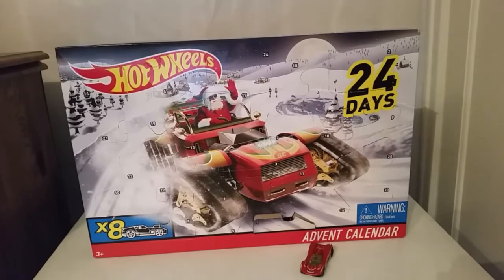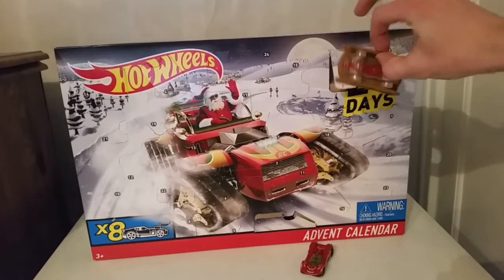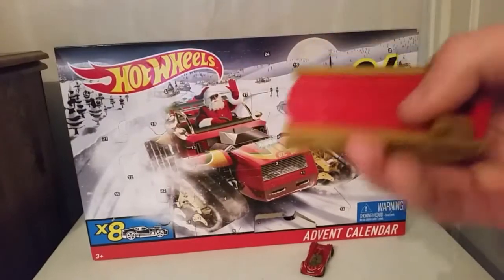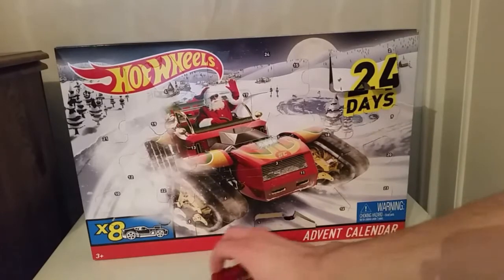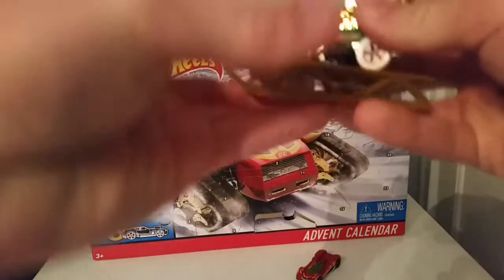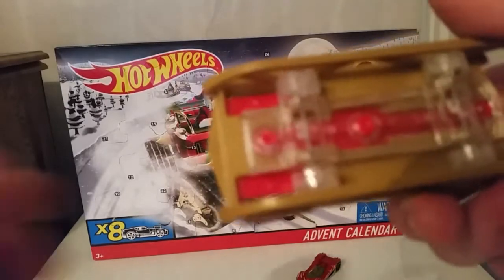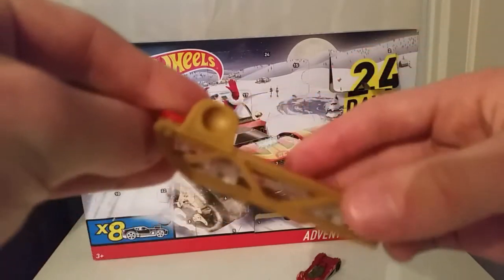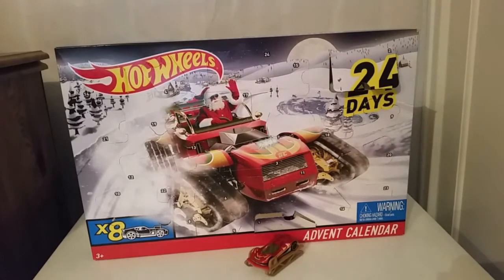Christmas advent calendar #2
December 2nd, 2018 hot wheels advent calendar.   :)